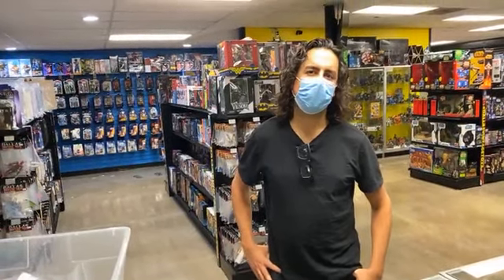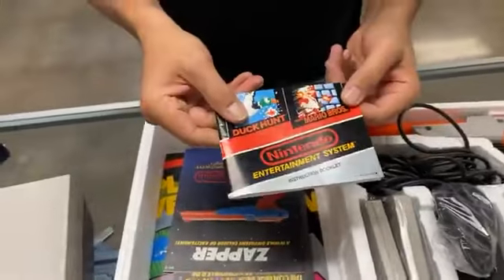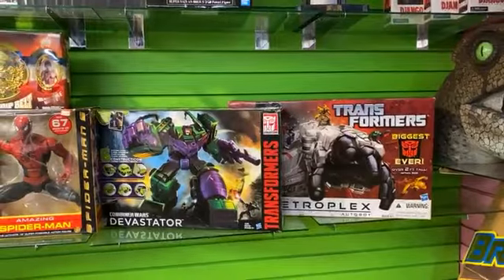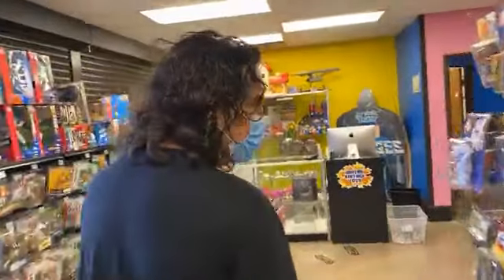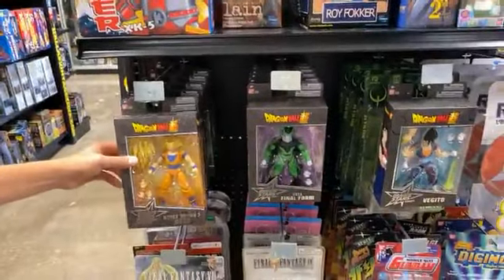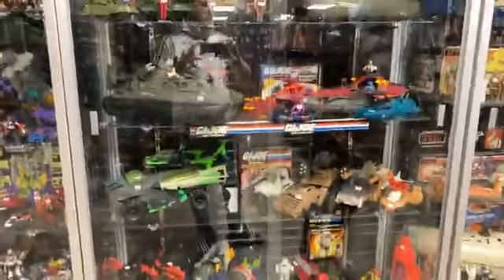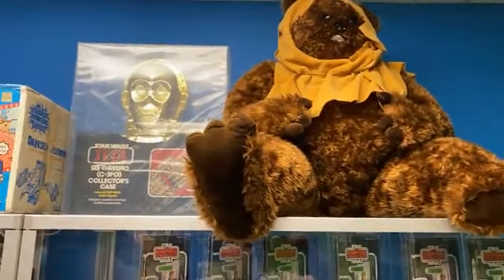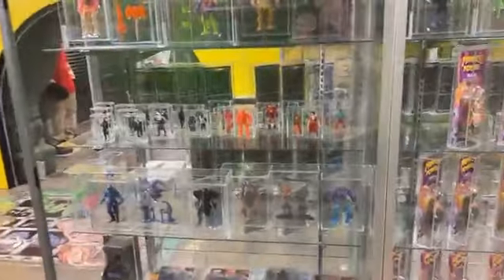Dallas Vintage Toys Shaun's 40th Birth Day SALE Walk-Through